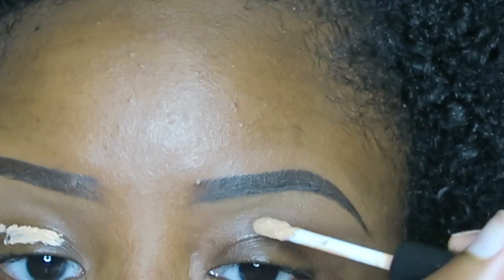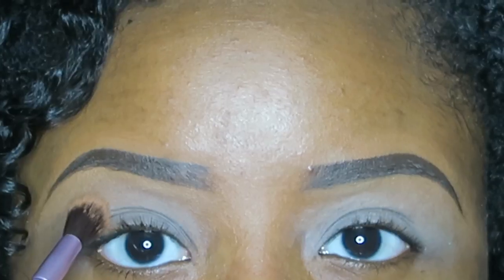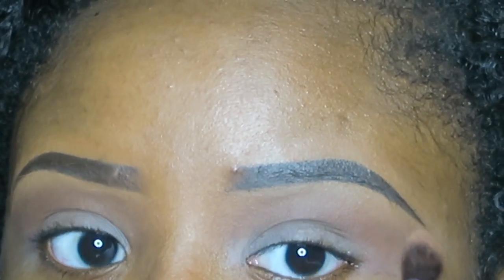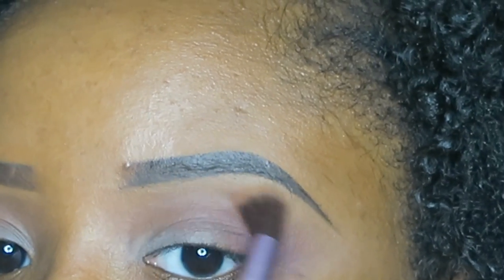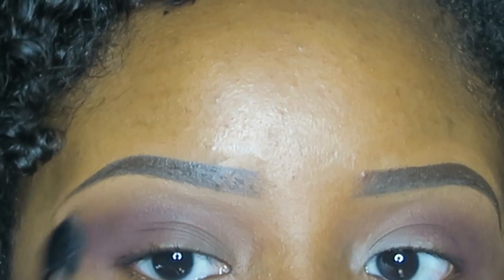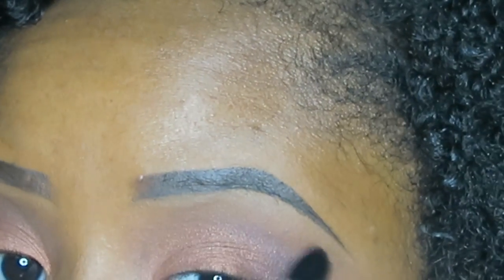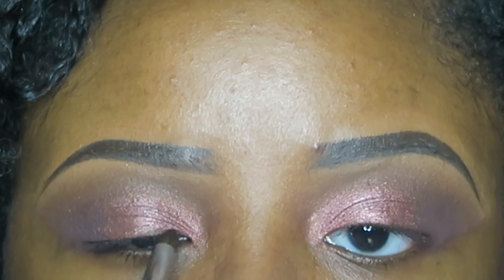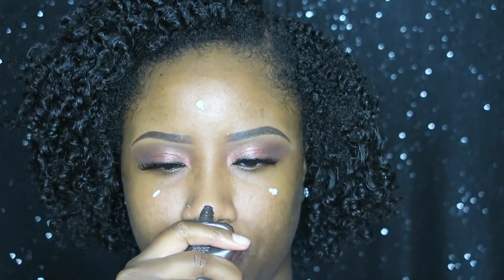Make Up | Copper Smokey Eye & Quick DIY Body Glow Lotion | Belle Beauty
Hello Beauties, thank you so much for watching and I hope you enjoy this video because I was unsure about posting because I didn't know if everything looked good on camera. The product details will be listed below in order, as well as a link to my current eyebrow routine.

Smashbox photofinish eyeshadow primer
Saddle- MAC
Swiss Chocolate- MAC
Coco Bear- Makeup Geek
Haute Coco- Tarte Cosmetics Holiday Palette
Mary Kay Blush
Copper Pigment- NYX
Carbon Eyeshadow- MAC
#118 & #747 Small- Broadway Lashes
Duo Eye Lash Glue
Matte & Poreless Face Primer- Becca Cosmetics
Maybelline Foundation in Coconut
Maybelline Concealer in Cafe
Sasha Cosmetics Buttercup Setting Powder
MAC Mineralized Skin Finish in Give Me Sun
Black Opal Foundation stick in Suede Mocha
Cover Girl Queen Collection Face Powder in Medium to Deep
Black Radiance Face Powder in Rich Mahogany
Maybelline Fit Me Foundation powder in Toffee
Black Lip Liner- Wet N' Wild
Mochalicious Lipstick- Wet N' Wild